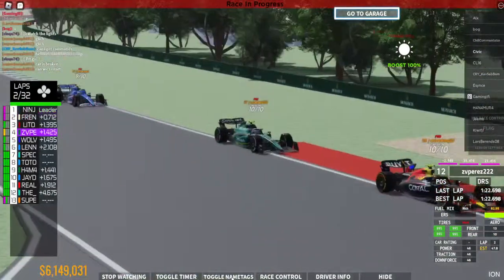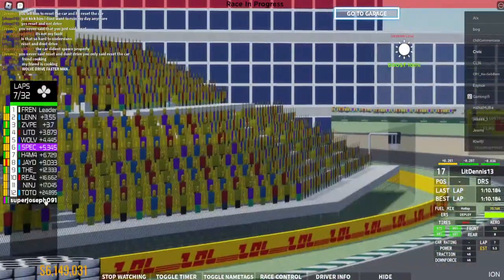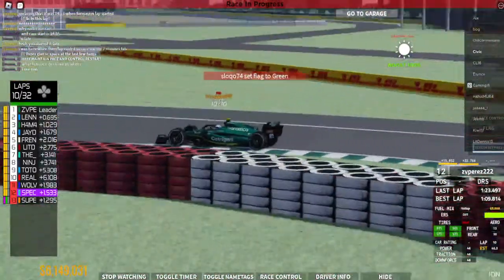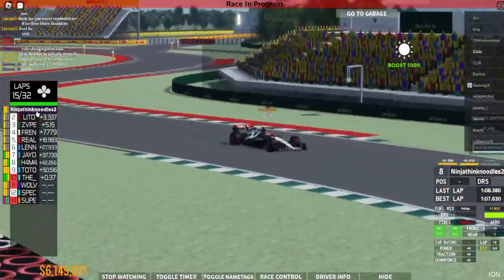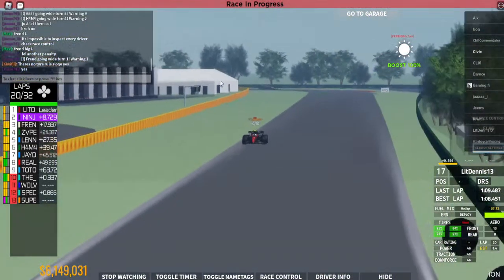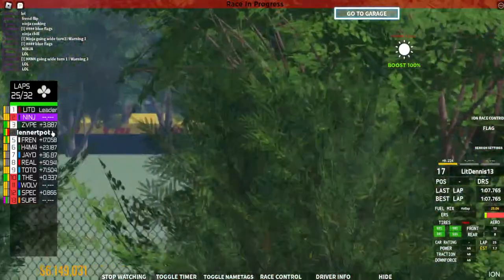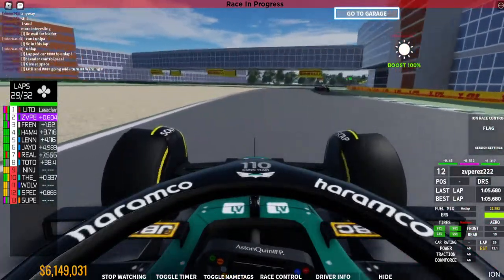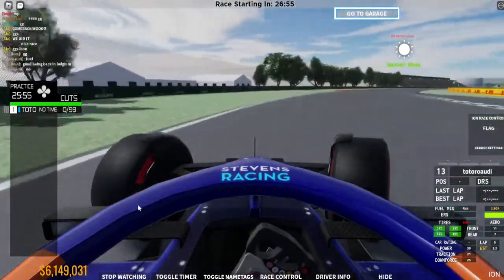BIFR New Zealand Grand Prix